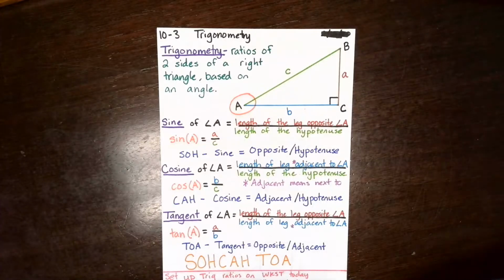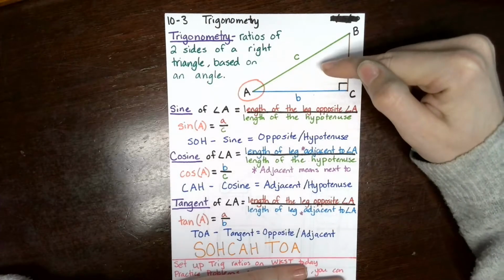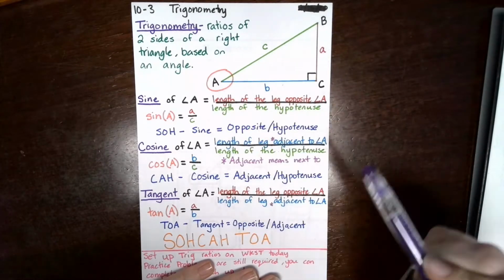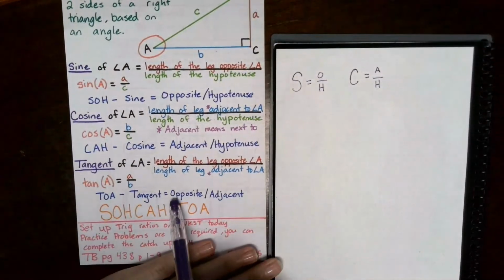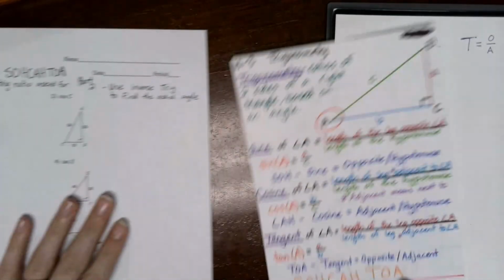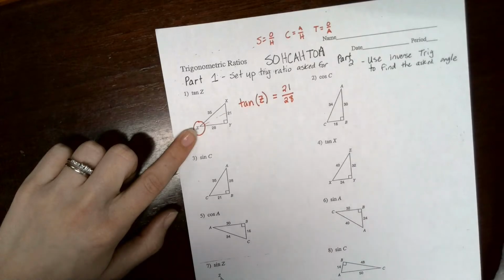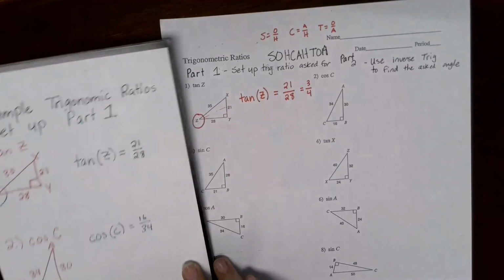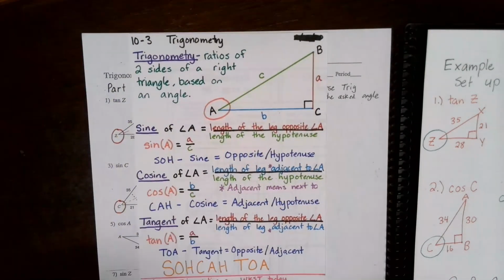10-3 Trigonometry Part 1 Introduction/Set Up